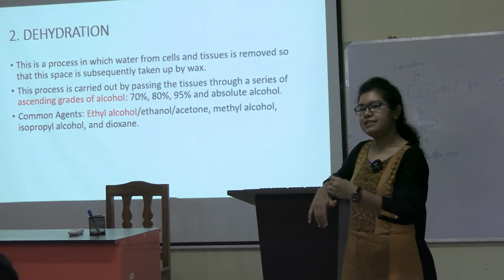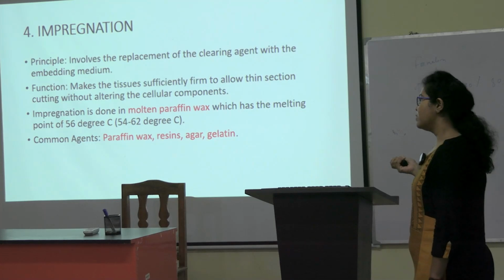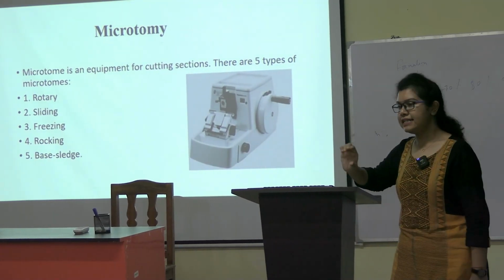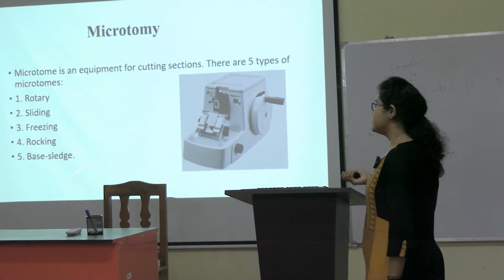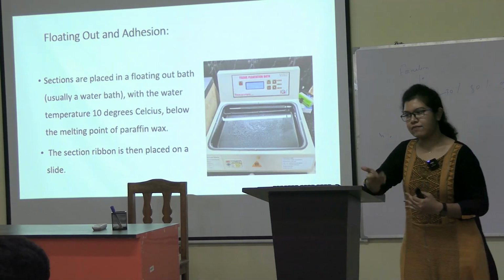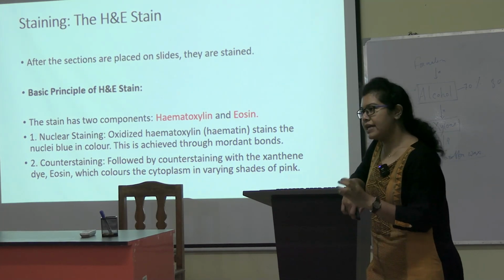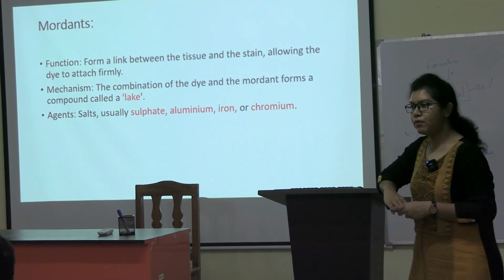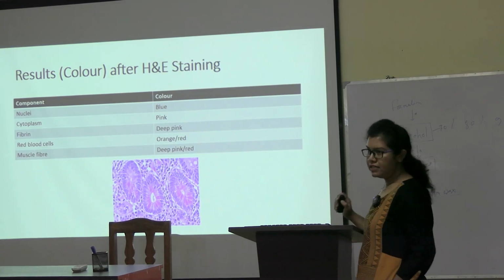Lecture On Pathology Tissue Processing Steps: Fixation to H&E Staining (Histopathology | MBBS | TSMC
The description is structured with a strong summary, a keyword-rich table of contents using timestamps, and a dedicated SEO keyword block to maximize search reach.

🔬 Master the Steps of Tissue Processing for Histopathology!
This essential lecture by Dr. Sangeeta Banik from Tripura Santiniketan Medical College (TSMC) is a comprehensive guide for MBBS, BDS, and Pathology students detailing the entire process of preparing tissue for microscopic analysis.

We cover the critical techniques, from the initial sample collection and Fixation to the final H&E Staining and Mounting. This is your definitive resource for understanding the principles and practical methodology behind the Tissue Processor and Microtome.

📝 Lecture Content & Timestamps
Use the chapters below to jump directly to the key steps of tissue processing:

[00:00] Introduction: Why Tissue Processing is Necessary (From OT Specimen to Slide)

[00:55] STEP 1: Fixation – Purpose and the Primary Reagent (10% Neutral Buffered Formalin)

[01:18] The Tissue Processor Machine and its Fully Automatic Procedure

[04:34] STEP 2: Dehydration – Removing water using Ascending Grades of Alcohol (Ethanol)

[05:10] STEP 3: Clearing – Making the Tissue Transparent with Xylene (Also Toluene, Chloroform)

[05:51] STEP 4: Impregnation – Infiltrating the Tissue with Molten Paraffin Wax (at 56°C)

[06:31] STEP 5: Embedding & Blocking – Creating the final hardened tissue block

[07:49] STEP 6: Section Cutting – Using the Microtome (Rotary Microtome)

[08:45] Section Thickness Standards (4–5 micrometers)

[09:25] Tissue Flotation Bath – Flattening the paraffin ribbon for mounting

[09:58] Hematoxylin and Eosin (H&E) Staining

[10:14] Hematoxylin Source, Oxidation (Ripening), and the role of Morden (Aluminum, Iron Salts) to form a Lake

[12:55] Eosin – The Counterstain for the Cytoplasm (Staining pink)

[13:41] STEP 7: Mounting – Sealing the slide with DPX media for long-term preservation

KEY HISTOPATHOLOGY KEYWORDS (FOR SEO)
Tissue Processing Steps, Histopathology, H&E Staining, Hematoxylin and Eosin, Fixation, Formalin, Dehydration, Xylene, Clearing Agent, Paraffin Wax Embedding, Microtome, Rotary Microtome, Pathology Practical, MBBS, Medical College Lecture, Cytoplasm Staining, Nucleus Staining, DPX Mounting.

Channel: Tripura Santiniketan Medical College (TSMC)

Lecturer: Dr. Sangeeta Banik

PATHOLOGY LECTURE ON-STEPS OF TISSUE PROCESSING.